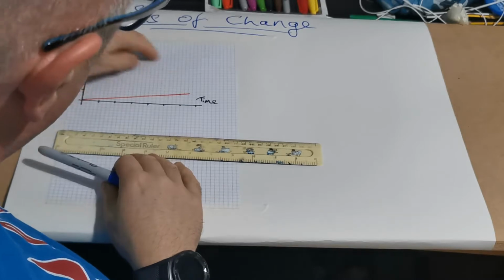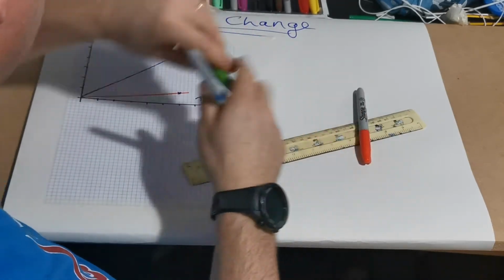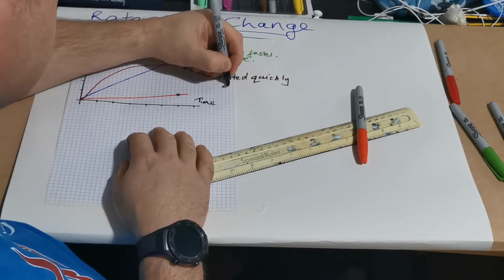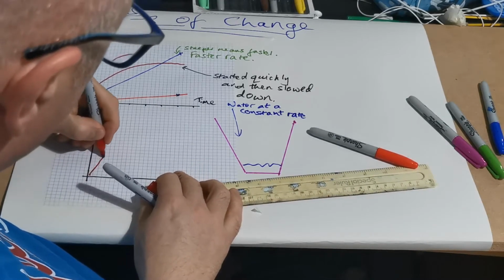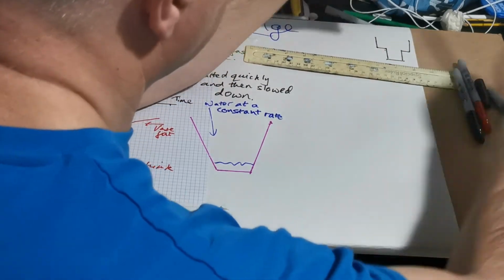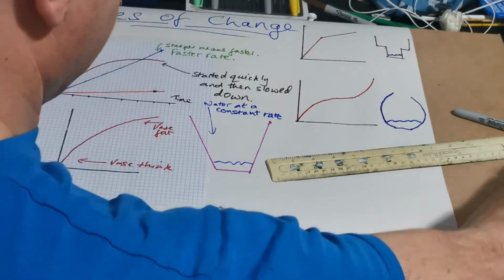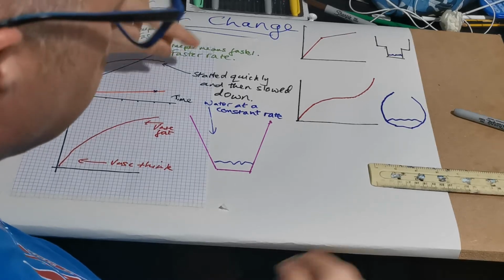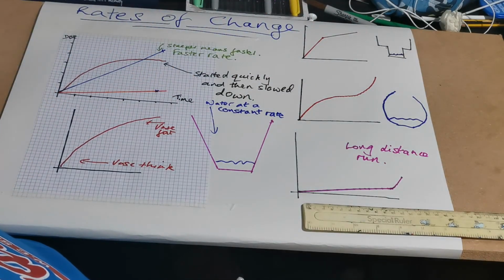Yr 8 Maths - Rates of Change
Here we look at how a measure might alter as time progresses.  This is shown on a graph to get the best visualisation.